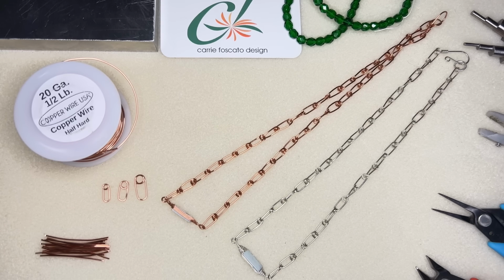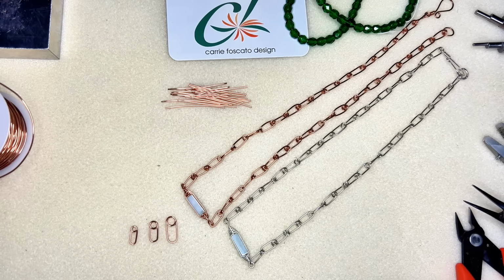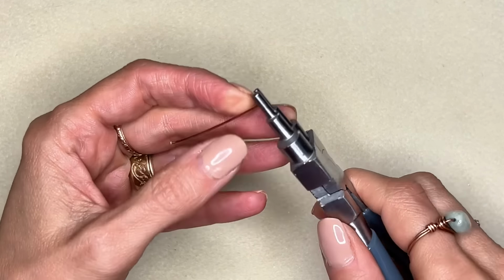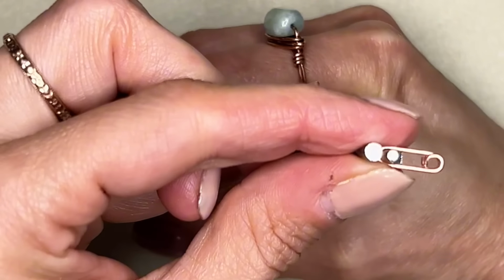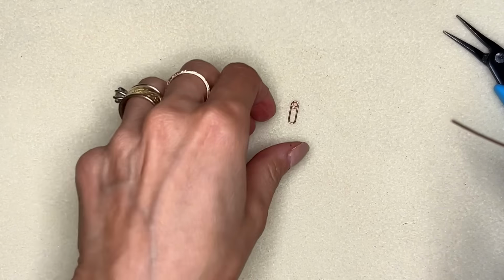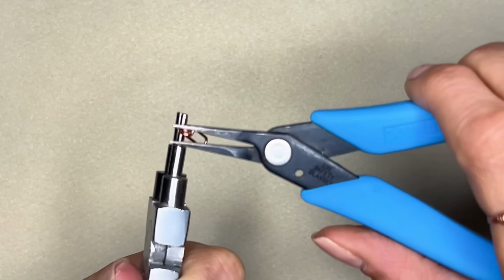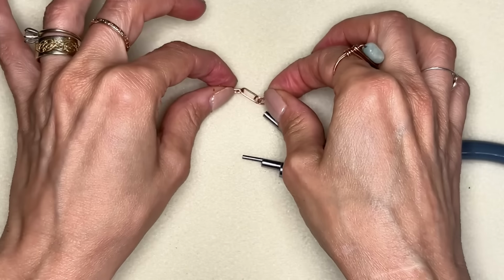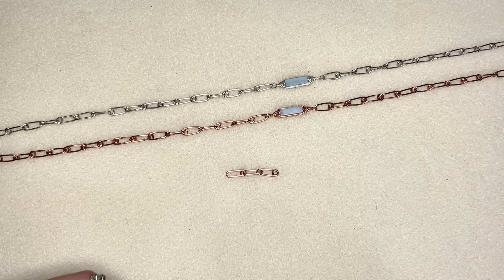Easy Wire Wrapped “Paperclip” Chain Link📎 DIY Jewelry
Succeed at making this easy DIY paperclip chain link design with just a few simple tools and 20 gauge wire. This tutorial is perfect for beginners to get familiar with the wire and how to get your tools to manipulate the wire successfully!

Xuron tweezer flat nose :

6-step bail making pliers

Xuron flush cutters

Just search for Carrie Foscato Design on all your favorite platforms!